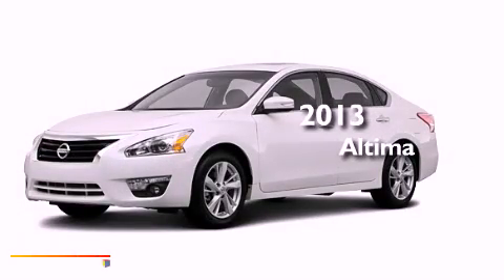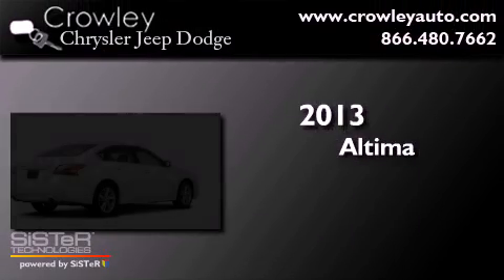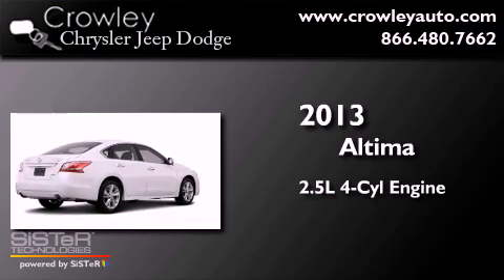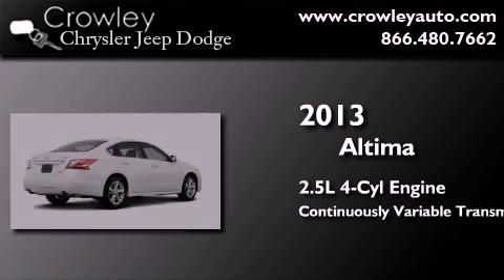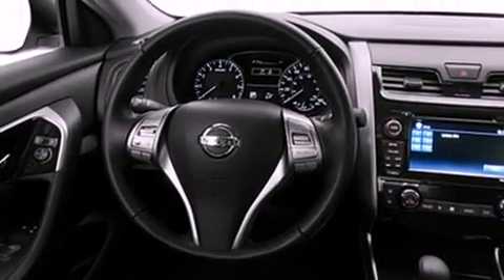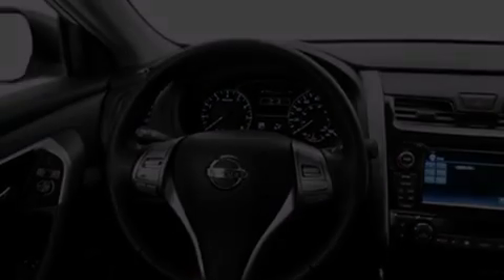2013 Altima Bristol CT 06010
Year : 2013
 Make :
 Model : Altima
 Engine : 2.5L 4 Cyl. Sequential-Port F.I.
 Trans . : Cont. Variable Trans.
 Exterior : White

 2013       Altima Bristol CT